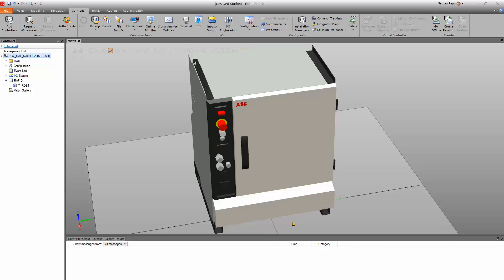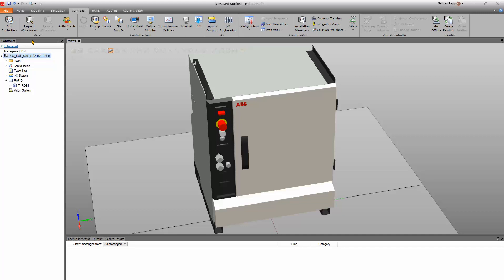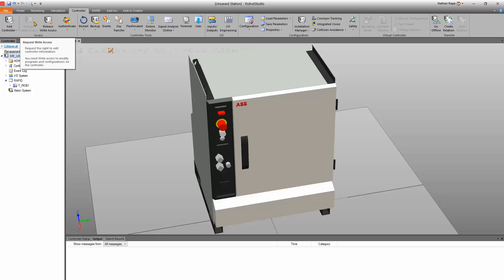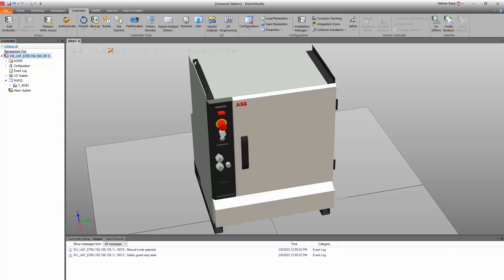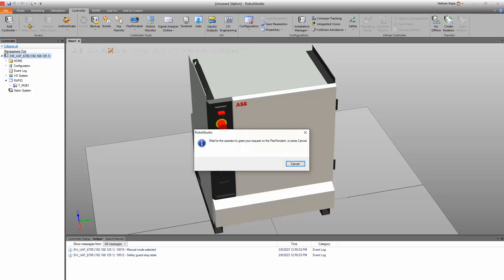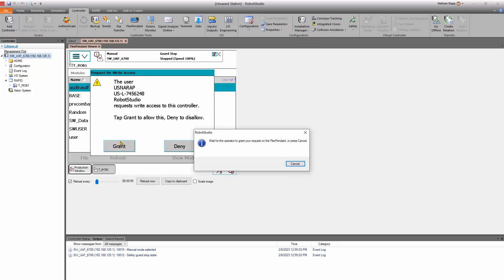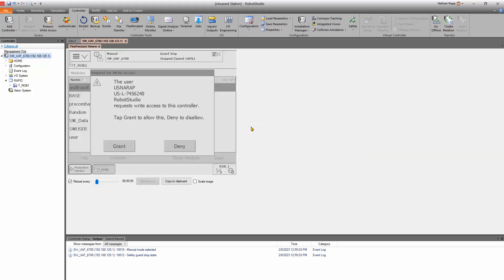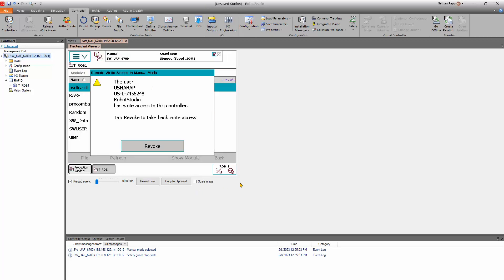ABB Controller: Write Access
Talking about how to request write access to an ABB controller, in Automatic Mode, & Demonstrate how to do it in Manual / Teach Mode